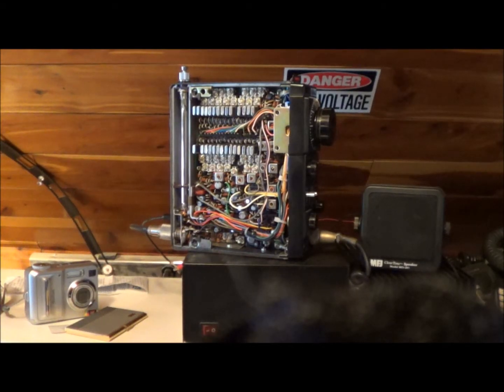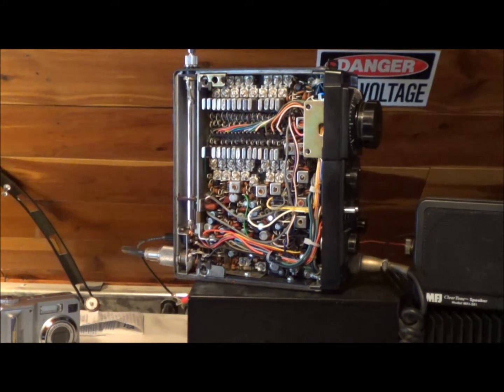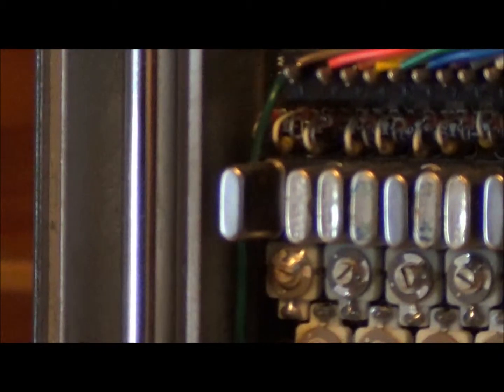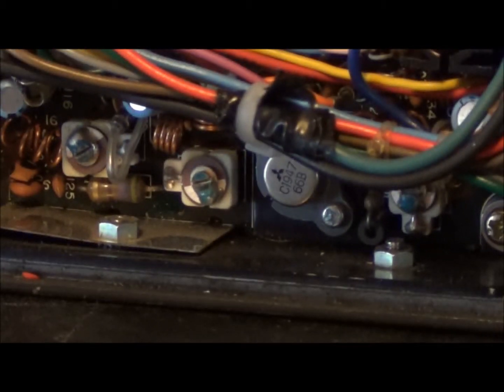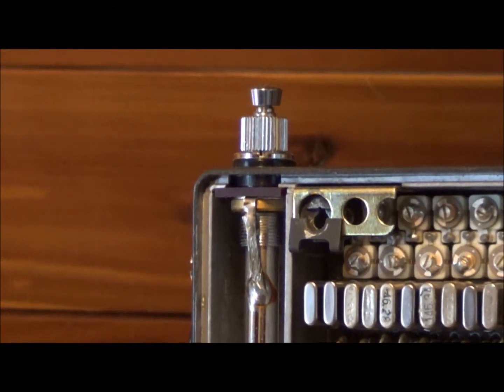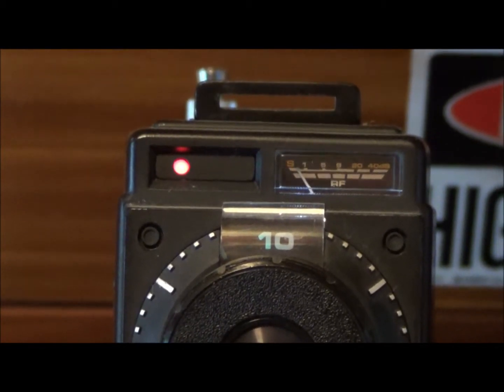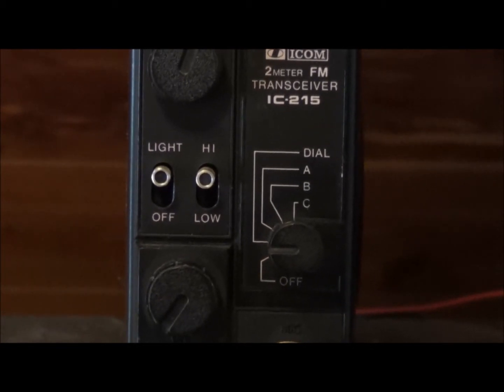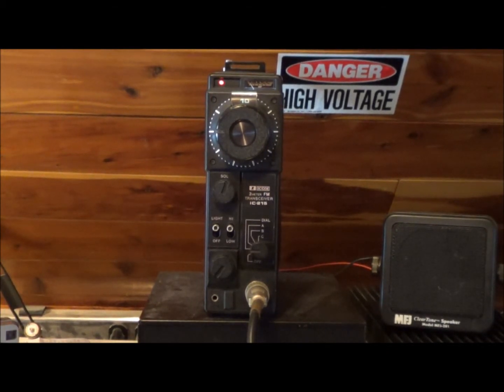The ICOM 215 2 Meter FM Transceiver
An overview of the IC-215 2 meter FM transceiver.  Built in the 1970's, this little 3 watt crystal controlled rig is fairly rare on the used market but can still be had and still works as long as you supply or install the correct crystals.  I know, I have 2 of them.

K2WH